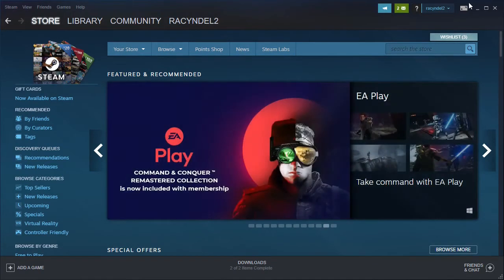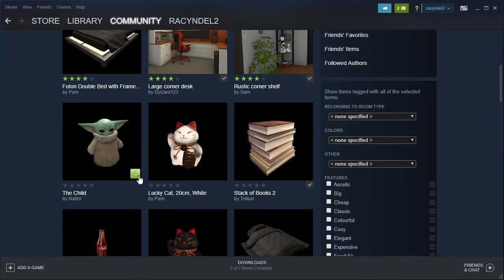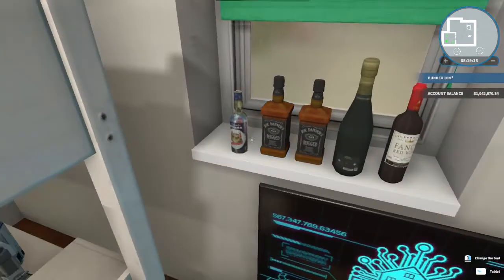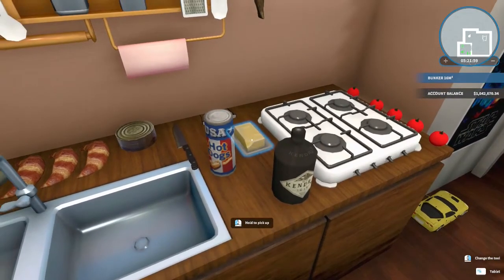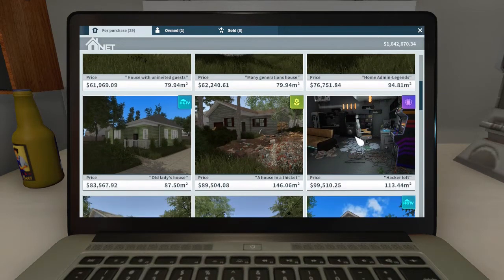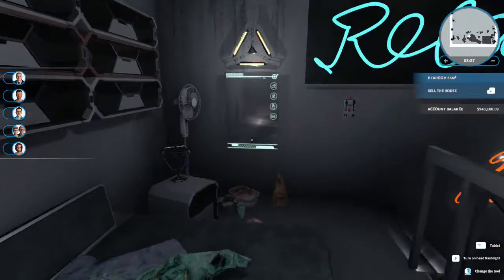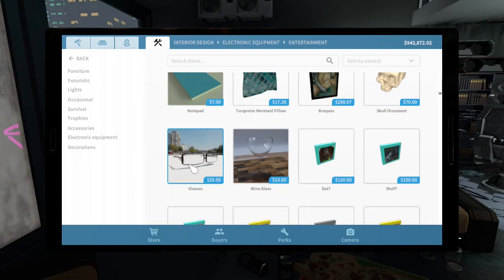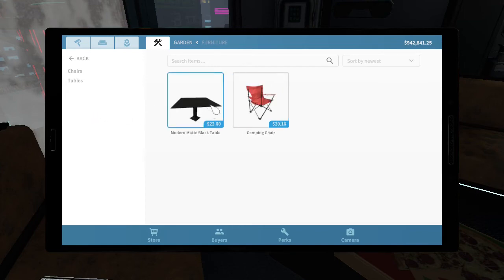DOWN LOADING WORKSHOP MODS TO HOUSE FLIPPER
I hope this helps you get the mods for House Flipper downloaded to your game from Steam .